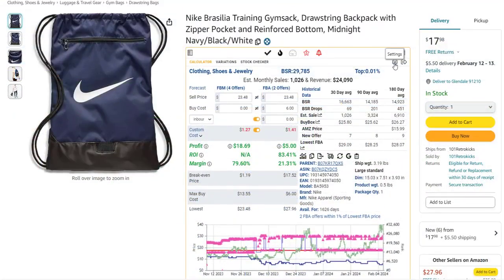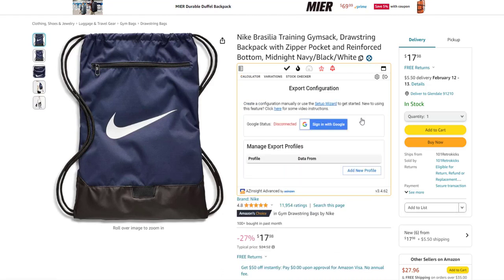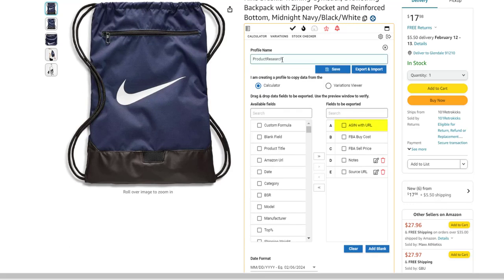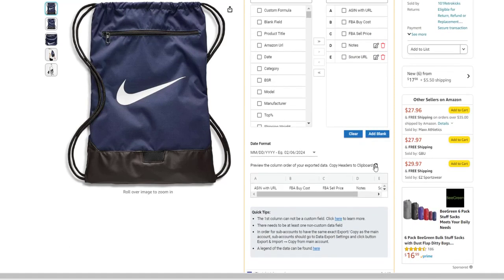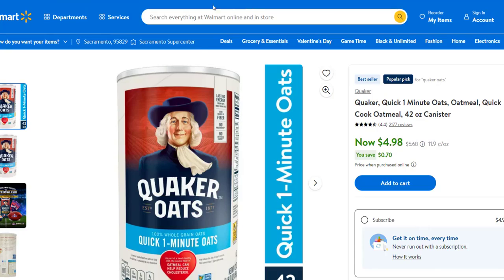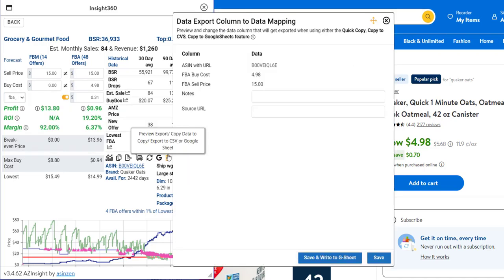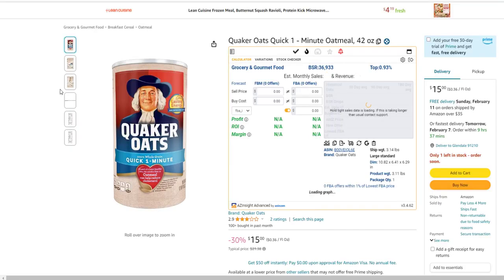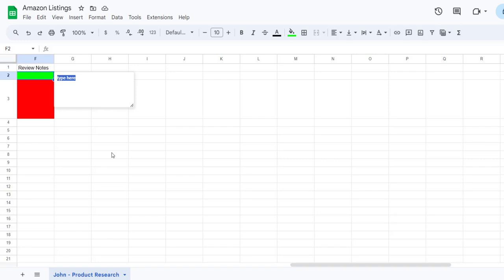Maximize Amazon Success: Mastering AZInsight Advanced for Lead and Team Management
If you are an Amazon seller looking for a tool that can help you find and track profitable products, and hire and train virtual assistants, then you need to watch this video. In this video, I will show you how to use AZInsight Advanced, a powerful Chrome extension that integrates with Google Sheets, to manage your leads and employees. You will learn how to:

• Set up Google Sheets with AZInsight Advanced to store and organize your product information
• Export products from any website to the sheets using the AZInsight Advanced extension
• Review and give feedback to your employees based on the products they have exported
• Track the leads purchased and the employee performance using the sheets

By the end of this video, you will be able to use AZInsight Advanced to optimize your Amazon business and scale your income. Don’t miss this opportunity to learn from a seasoned Amazon seller and expert.